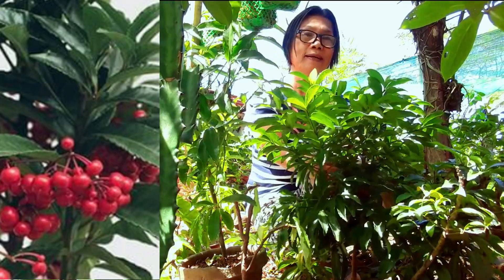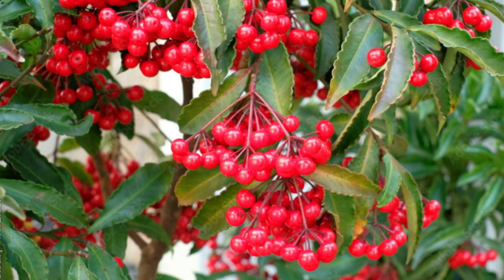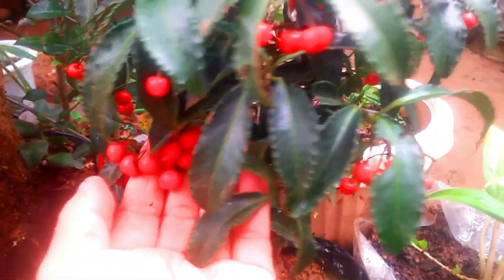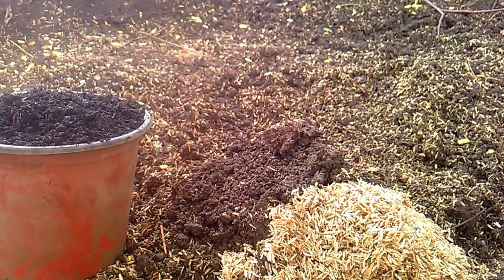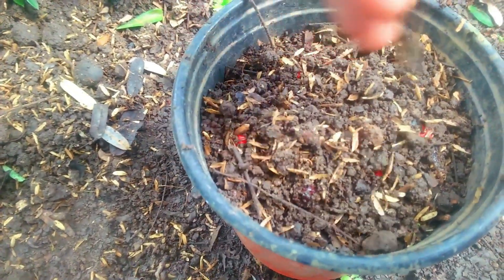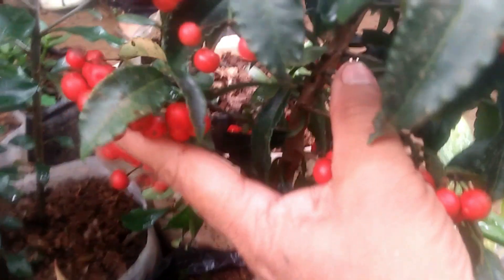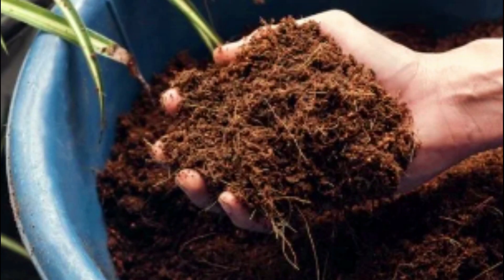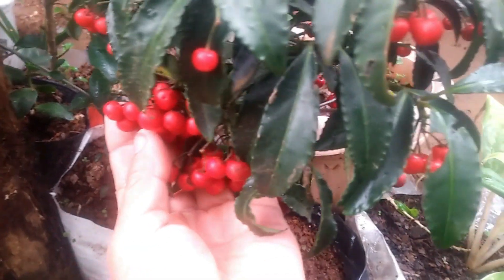How to grow Ardisia crenata/Christmas berry plant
This video is about Ardisia crenata/christmas berry plant